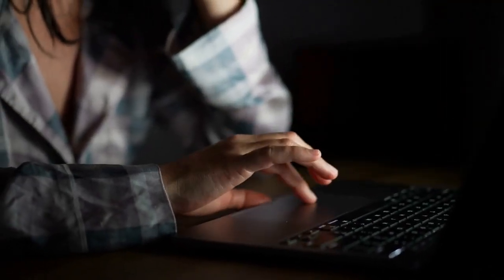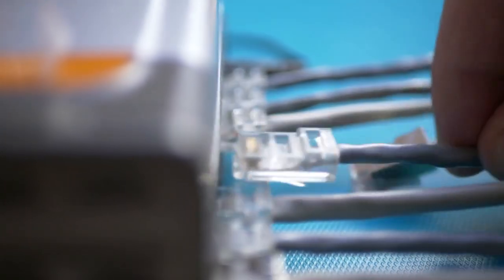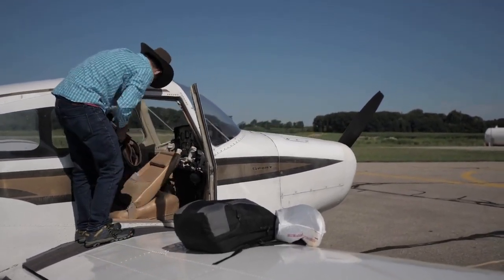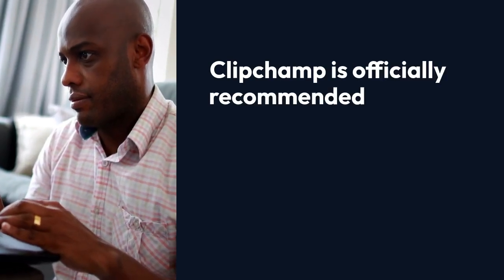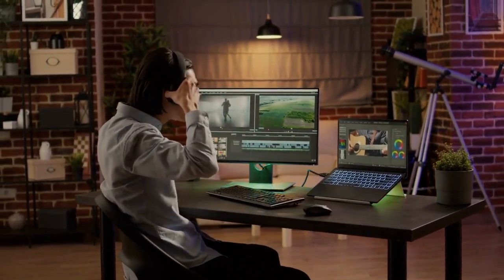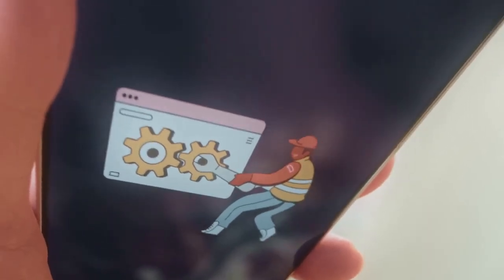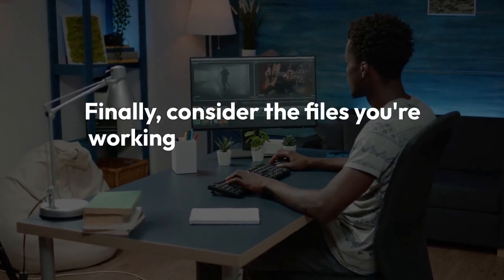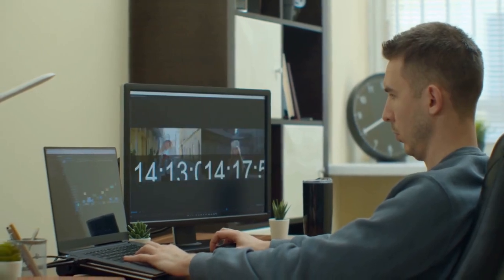How to Fix Clipchamp Buffering Problems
To fix Clipchamp buffering problems, start by clearing your browser's cache and cookies, as old data can cause performance issues. Ensure you are using an up-to-date version of Google Chrome or Microsoft Edge, as these are best optimized for the editor. Close all unnecessary browser tabs and background applications to free up your computer's RAM and CPU resources. A weak or unstable internet connection is a common culprit, so try connecting via an Ethernet cable instead of Wi-Fi if possible. Within Clipchamp itself, lower the video preview quality in the settings (e.g., from 1080p to 720p), which won't affect your final export quality but will ease the load during editing. If you're working with very large 4K files, consider compressing them before importing. Finally, disabling demanding browser extensions or trying an incognito/private window can also resolve conflicts that lead to buffering.